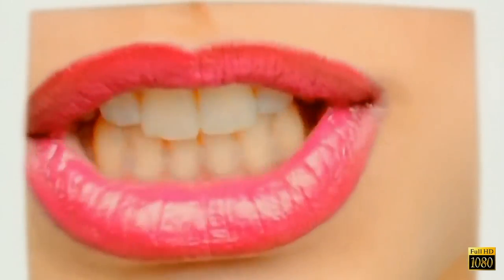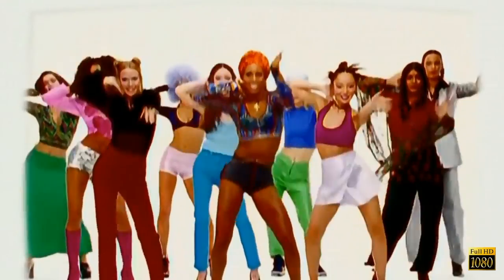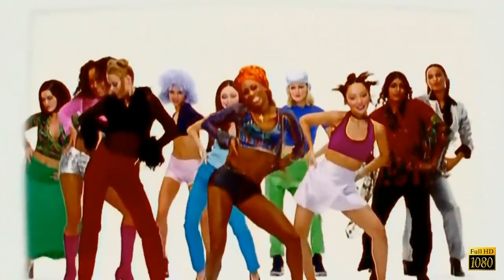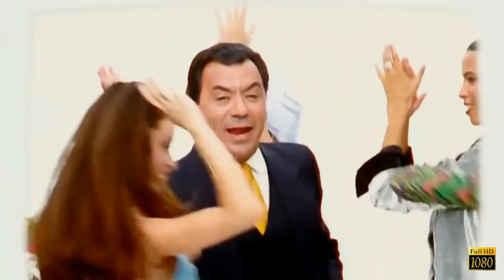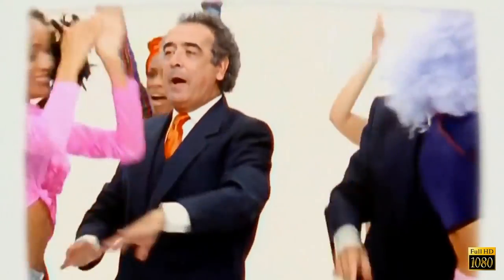Friday Morning Beer Review, The Bruery Bakery BBA Imperial Stout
This is a great one for my first brew from The Bruery...a nicely balanced higher level ABV BBA with excellent flavor.